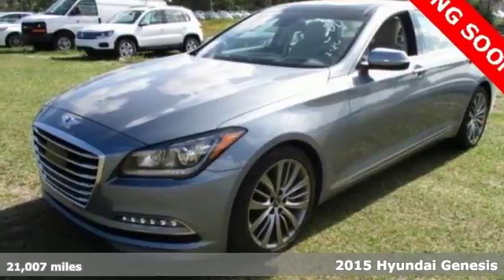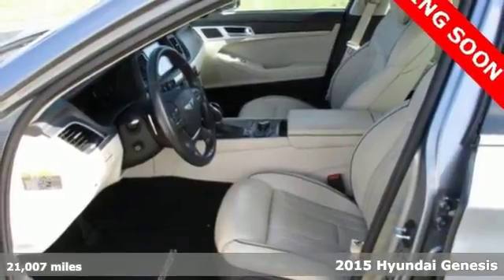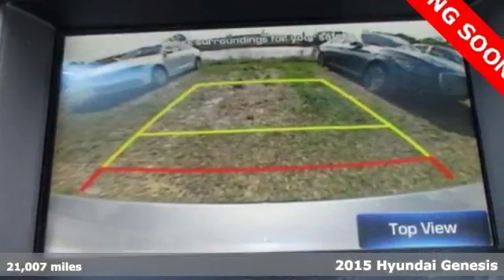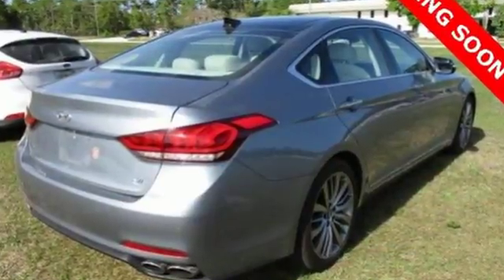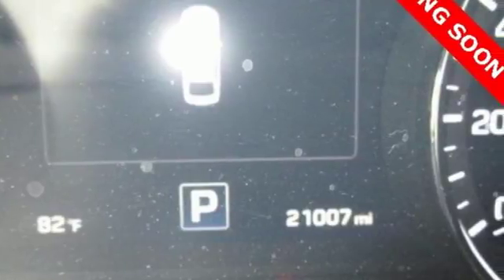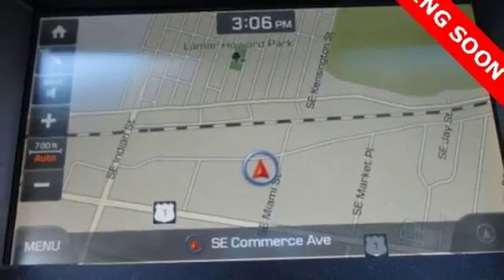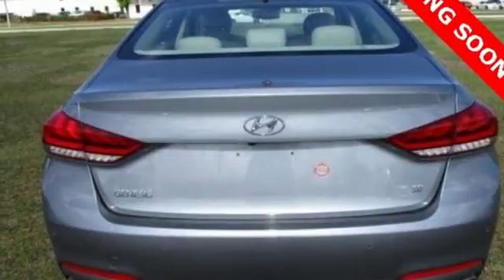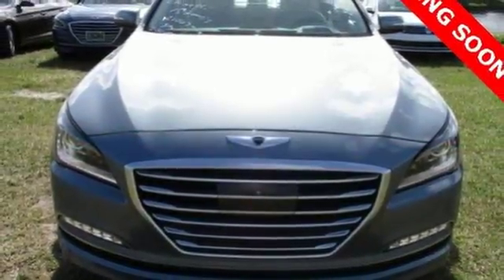Used 2015 Hyundai Genesis Atlanta Duluth, GA STK050908 - SOLD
Year: 2015
Make: Hyundai
Model: Genesis
Trim: 5.0
Engine: 5.0L V8 DGI DOHC
Transmission: 8-Speed Automatic with SHIFTRONIC
Color: Gray
Interior: Ivory
Mileage: 21007
Stock #: STK050908
VIN: KMHGN4JF4FU050908
* HYUNDAI CERTIFIEDbr* CLEAN CARFAX 1-OWNERbr* ULTIMATE PACKAGEbr* 5.0L 429 HP ENGINEbr* FULL COLOR HEAD UP DISPLAYbr* 9.2-IN DIS NAVIGATION SYSTEMbr* POWER TRUNK LIDbr* LEXICON 17-SPEAKER LOGIC 7 SOUND SYSTEMbr* DUAL MODE CLIMATE CONTROL WITH CO2 SENSORbr* SMART CRUISE CONTROLbr* AUTO EMERGENCY BRAKING SYSTEMbr* LAND DEPARTURE WARNING & LANE KEEP ASSISTbr* PARKING SENSORSbr* ELECTRONIC PARKING BRAKEbr* AUTO VEHICLE HOLDbr* PANORAMIC SUNROOFbr* HEATED & VENTILATED SEATSbr* HEATED STEERING WHEELbr* BLIND SPOT SENSORS WITH REAR CROSS-TRAFFIC ALERTbr* 9 AIRBAGS INCLUDING DRIVER KNEE AIRBAGbrbrHyundai Certified Pre-Owned means you not only get the reassurance of up to a 10yr/100,000 mile limited powertrain warranty, but also a 150-point inspection/reconditioning, 24/7 roadside assistance, trip-interruption services, rental car benefits, and a complete CARFAX vehicle history report. The next step? Give us a call to confirm availability and schedule a hassle free test drive! We are located at: 5785 Peachtree Industrial Blvd, Atlanta, GA, 30341.

Address:
5785 Peachtree Ind Blvd